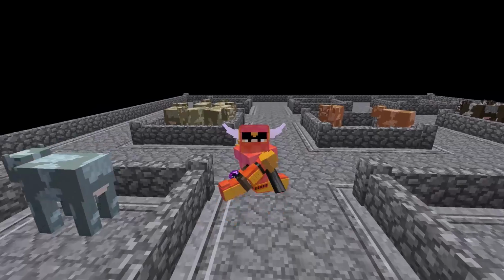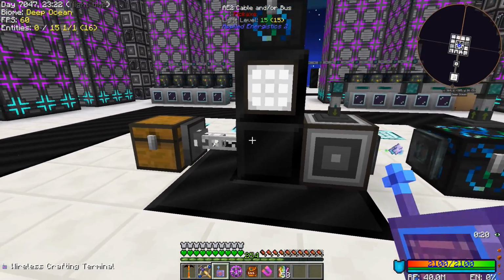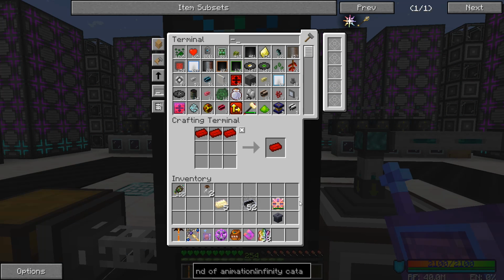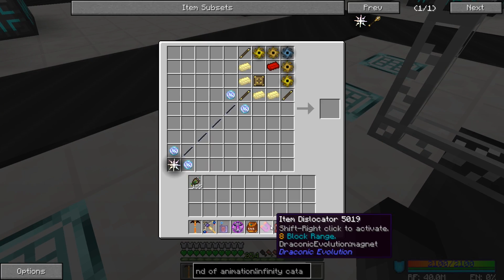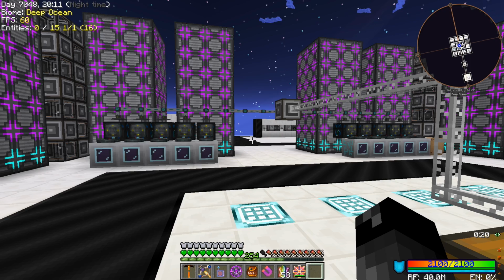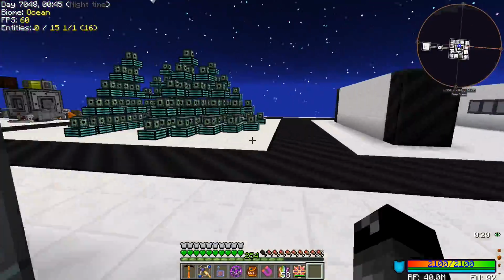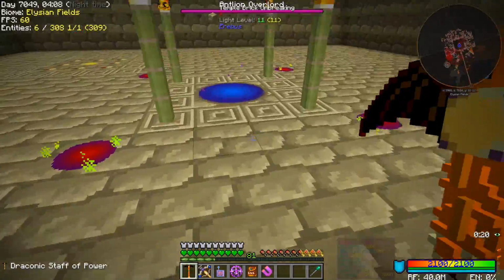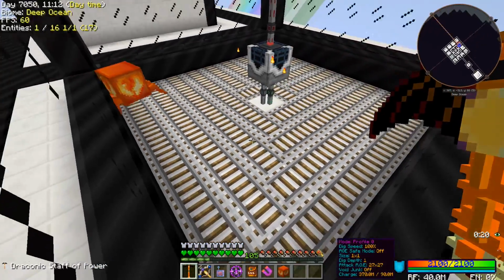Project Ozone 2 Kappa Mode - WAND OF ANIMATION [E80] (Modded Minecraft Sky Block)